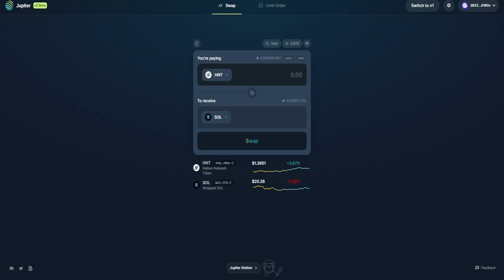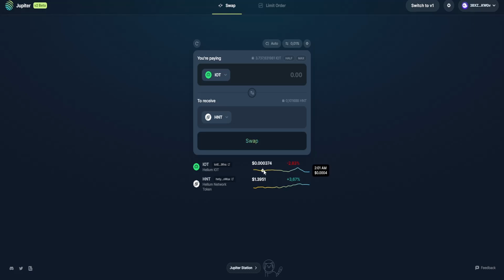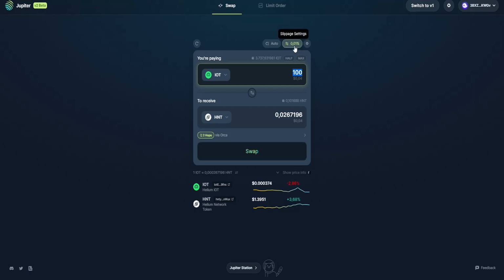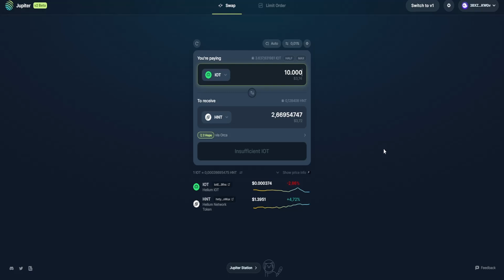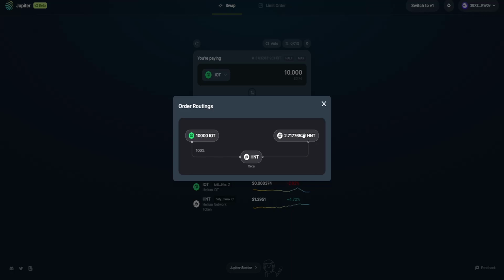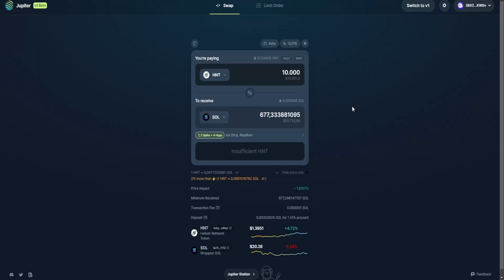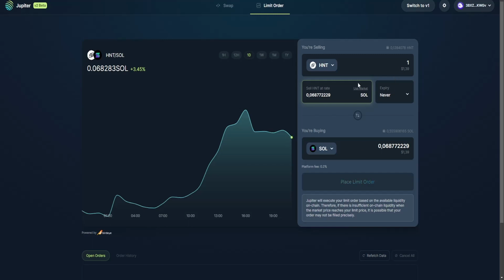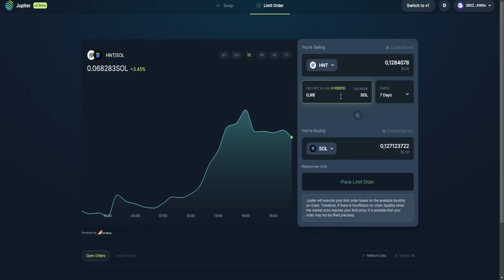I use Jup.ag for my swaps you too?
In this video, I want to show you what the recent changes in Jupiter.ag v2 allows you to do and why I like it and use it for all my swaps on the Solana chain.